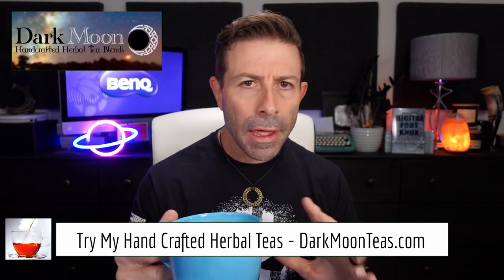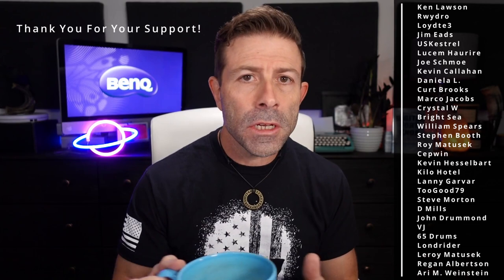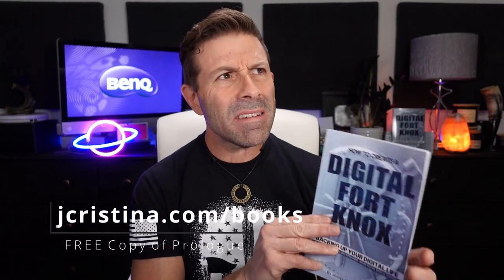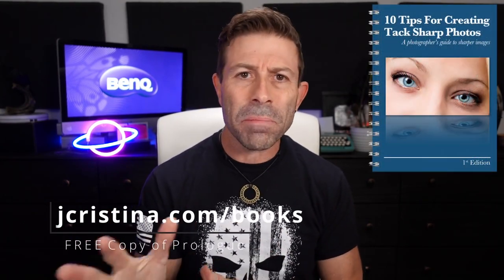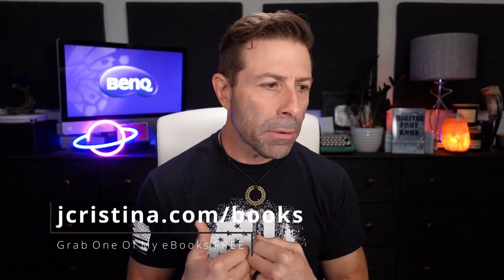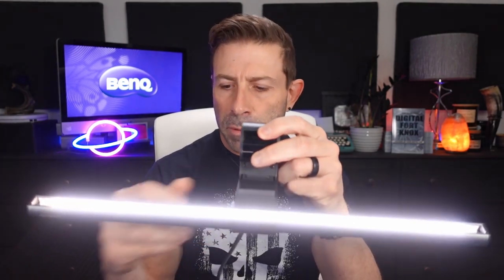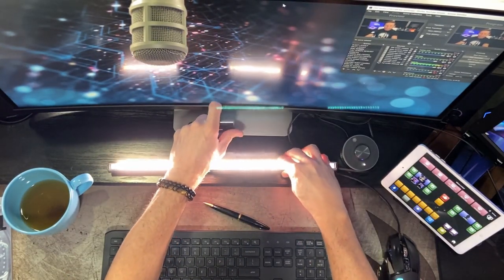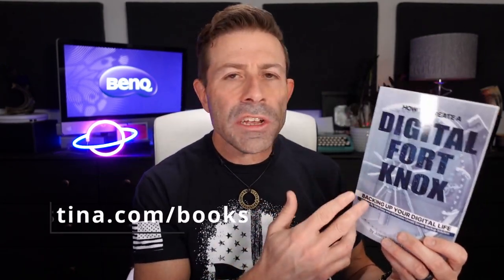BenQ ScreenBar Plus Review How To Reduce Under Eye Bags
In today's video, I show you how a Professional DP like myself would go about reducing under eye bags on camera while doing a hands-on review of the BenQ ScreenBar Plus.

An alternative use for the BenQ ScreenBar Plus to reduce under eye baggage!

If you're interested in this product here is my direct Amazon

If you're interested in seeing other products that I personally use,

[ Channel Membership ]